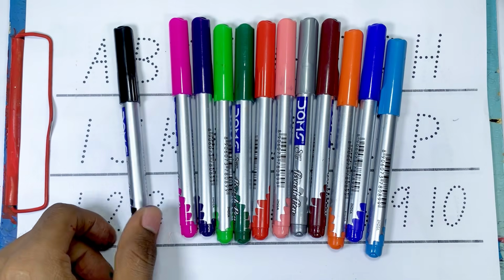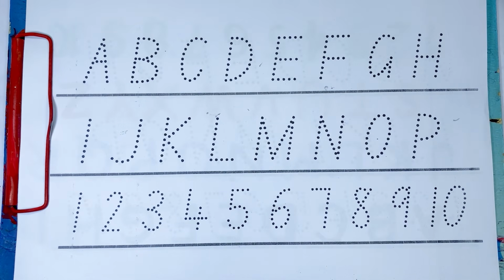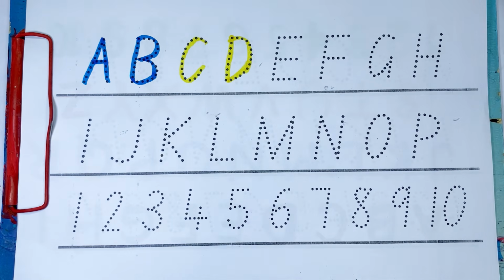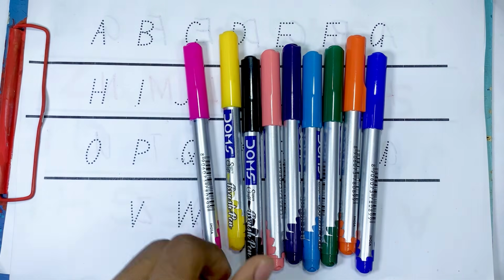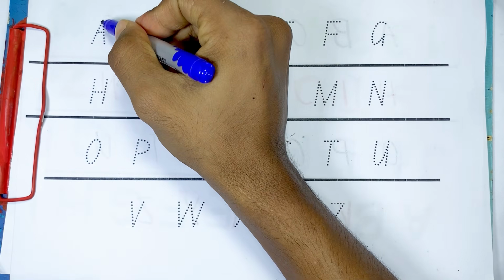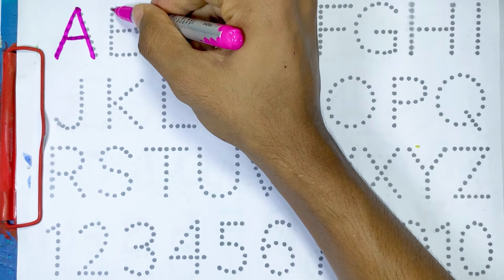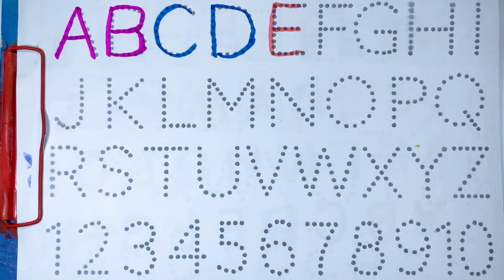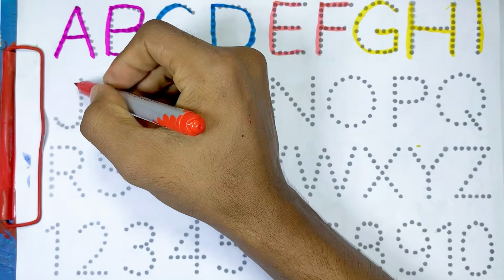A for apple, Alphabet, A to Z, Phonics song, One two three, 1 to 100 Counting, 123 numbers, - 192